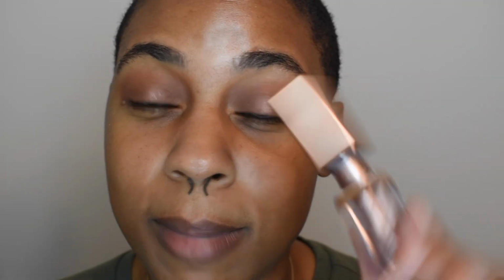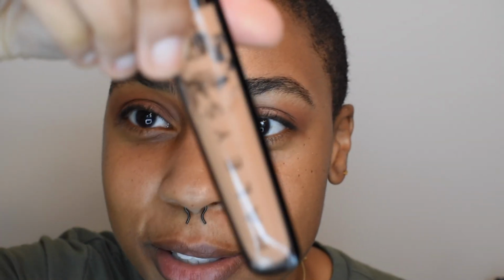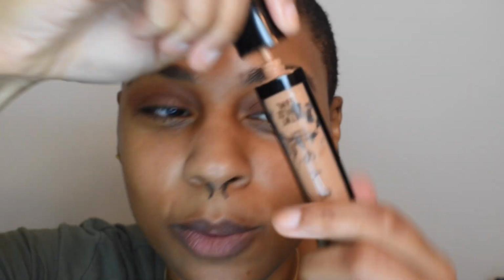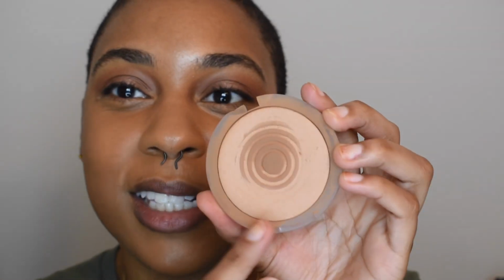Shop My Stash: Full Face of Project Pan Products🌸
Hi, it's Ky! Today we’re going to be doing a shop my stash video, using a full face of makeup from my project pan! My project pan 2025 intro video was my last upload if you want to see everything I’m including, and admittedly, this look is similar to my current “everyday makeup routine,” but I still wanted to do a video showing the products in action.

NYX Nude Matte Shadow- Dance the Tides (Discontinued)
Pixi Beauty Endless Silky Eye Pen- Black Noir
Stila Cosmetics Shimmer and Glow Liquid Eyeshadow- Grace
Too Faced Born This Way Concealer- Maple
Haley’s Beauty Re:Vive Concealer Cream (Discontinued)
elf Cosmetics Power Grip Dewy Setting Spray
elf Cosmetics Halo Glow Liquid Filter - Tan to Deep
Milani Screen Queen Natural Finish Foundation - Toasted Tawny (Discontinued)
Kosas Cloud Set Baked Setting Powder- Pillowy
Physicians Formula Butter Bronzer- Endless Summer (Shade Discontinued
Flower Beauty Blush Bomb Color Drops- Cinnamon, Bitten
Danessa Myricks ColorFix Liquid Pigment- Rustic (Discontinued, closest match is Carrot Cake
Colourpop Super Shock Cheek- Drop of a Hat
Freck XL Longwear Freckle Tint
e.l.f. Lash XTNDR Tubing Mascara
Buxom Power-full Plump Lip Balm- Big O
Persona Cosmetics Season 1 Lip Gloss- Toffee (Discontinued)
Persona Cosmetics Lip Liner -90210

Project pan, shop my stash, project pan 2025, full face of project pan makeup, makeup project pan